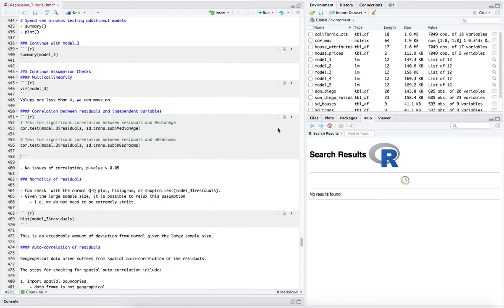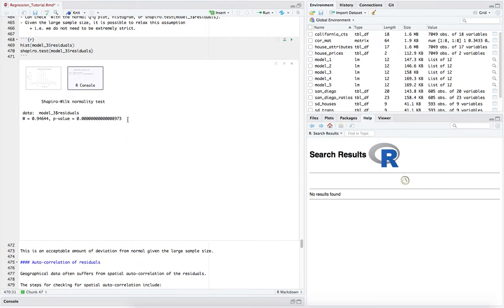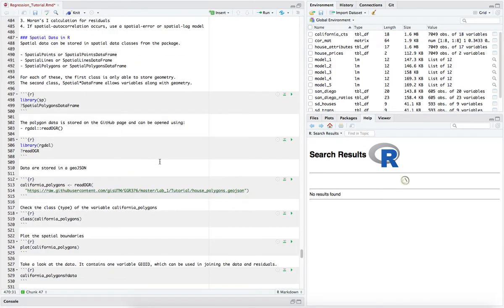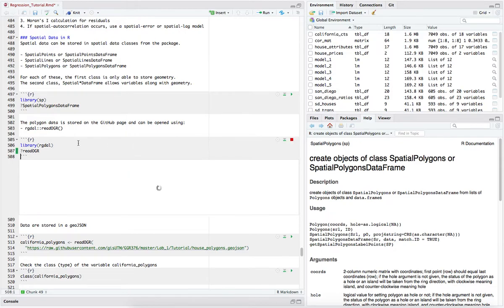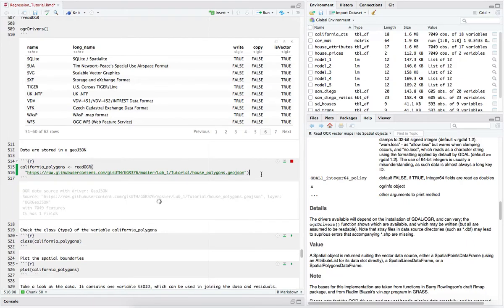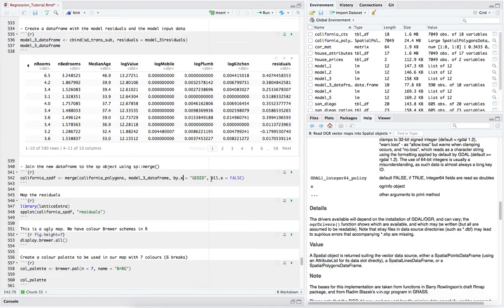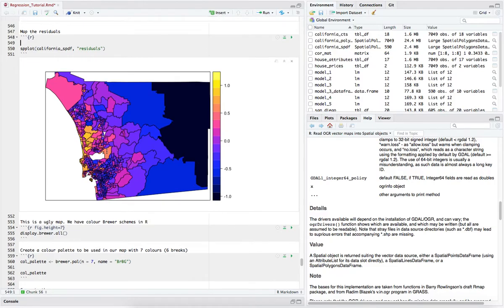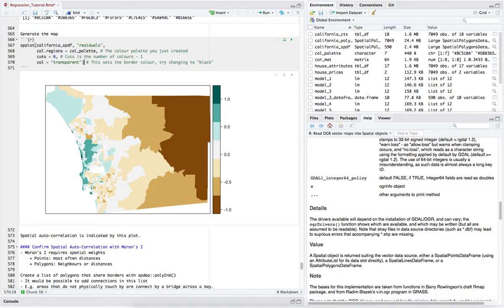Regression Tutorial Part 5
GGR376 - Regression Tutorial